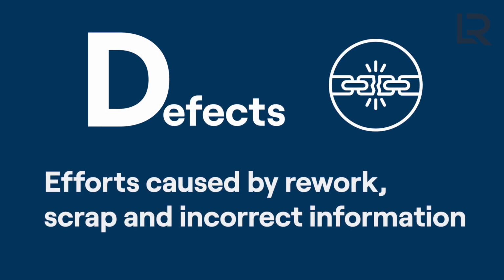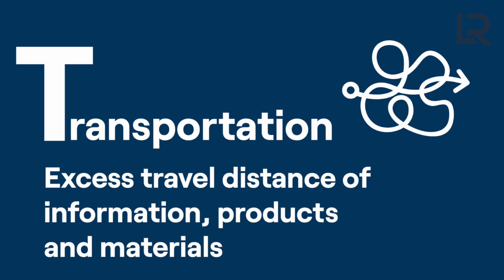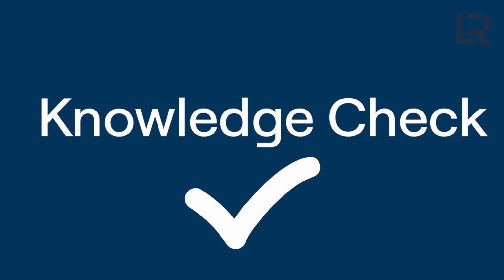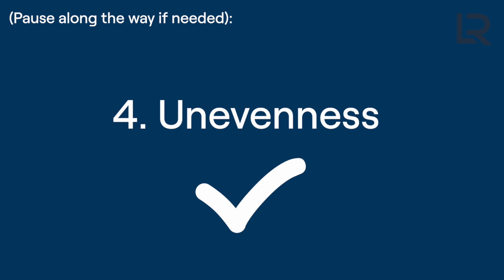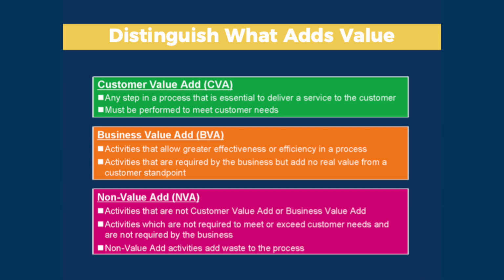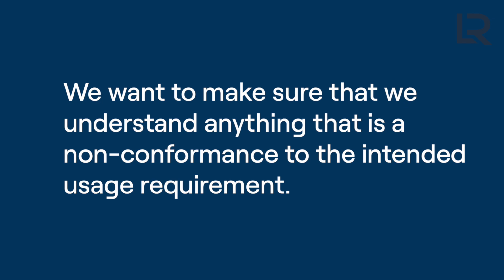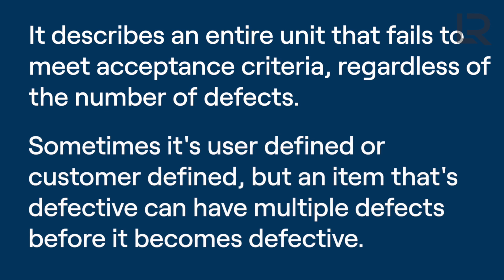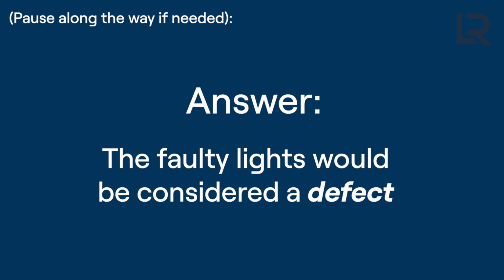Lean White Belt Module 4 - Waste and Defects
Ethan @LeanRevisions walks viewers through how to understand and identify the 8 Types of Waste and Defects within an organization. These descriptions are very crucial to ensure your Lean operations management improvement projects focus on permanently eliminating these financial issues with the organization.